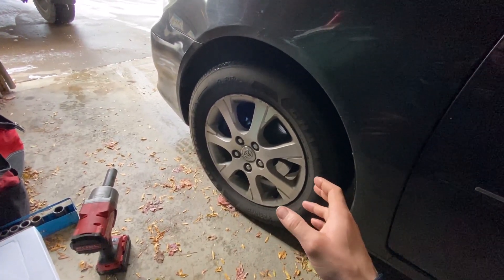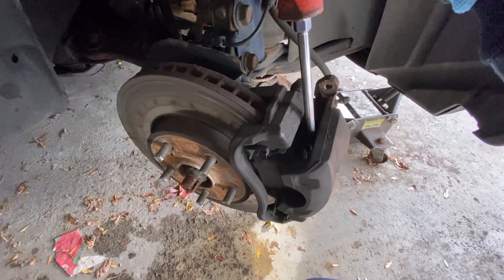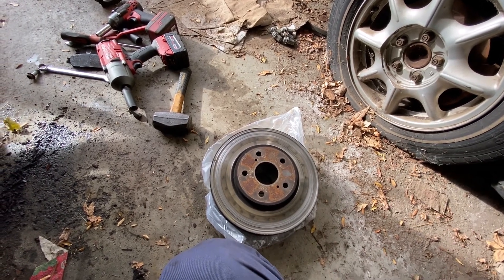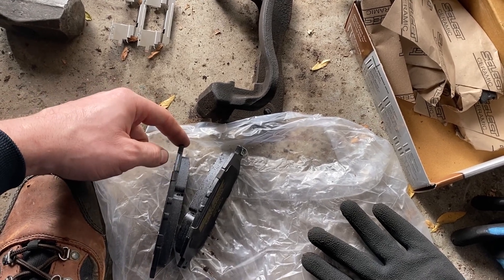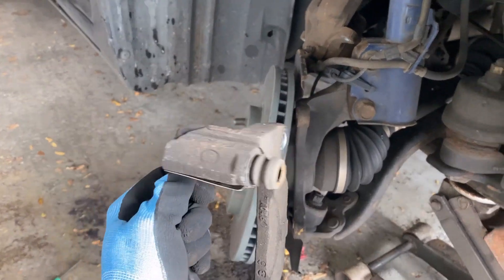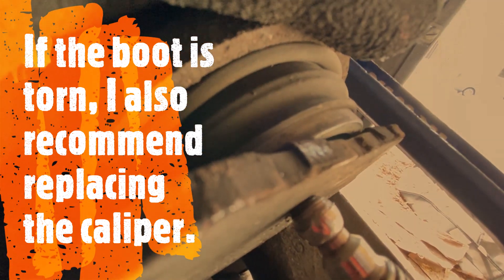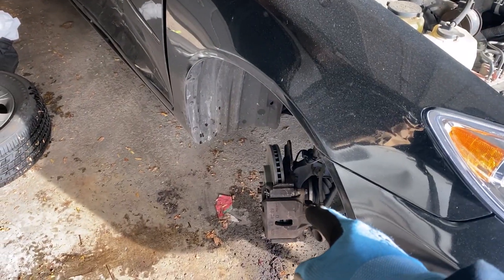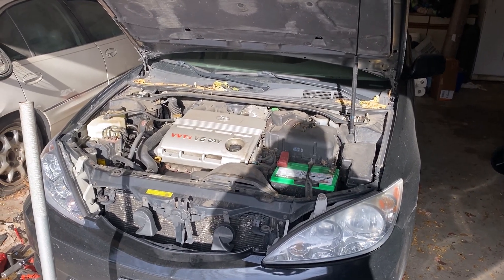Toyota Camry Brakes (Front Pads And Rotors 2002-2006)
Step by step walkthrough to replace the front brake pads and rotors on your 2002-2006 Toyota Camry.

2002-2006 LE, SE, and SLE FRONT ceramic pads WITH 2.4 or 3.0 ENGINE and 15" WHEELS

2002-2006 LE, SE, and SLE FRONT pads with 2.4 or 3.0 ENGINE and 16" WHEELS

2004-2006 SE FRONT ceramic pads WITH 3.3 ENGINE

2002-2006 LE, SE, and SLE FRONT rotors WITH 2.4 or 3.0 ENGINE and 15" WHEELS

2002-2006 LE, SE, and SLE FRONT rotors WITH 2.4 or 3.0 ENGINE and 16" WHEELS

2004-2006 SE FRONT rotors with 15" WHEELS

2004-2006 SE FRONT rotors with16" WHEELS